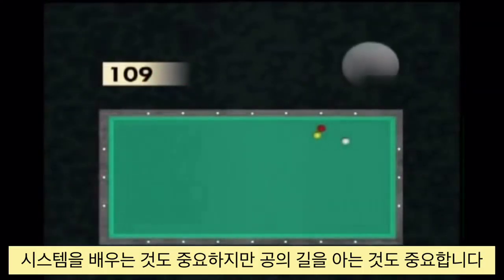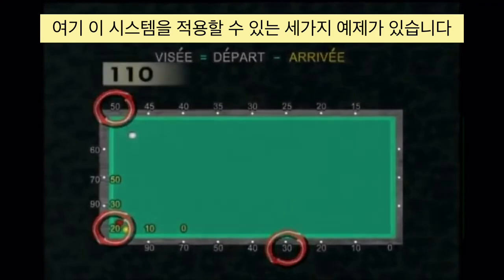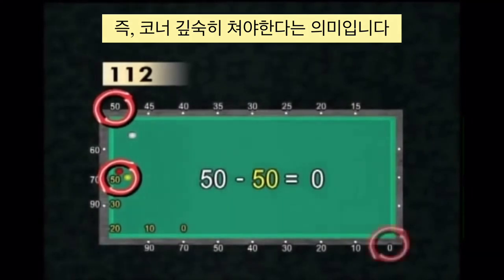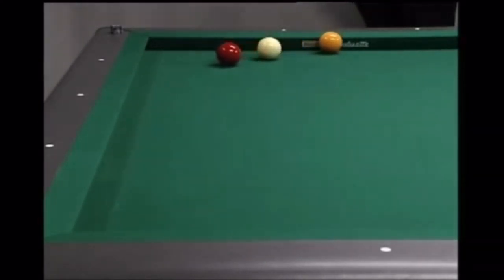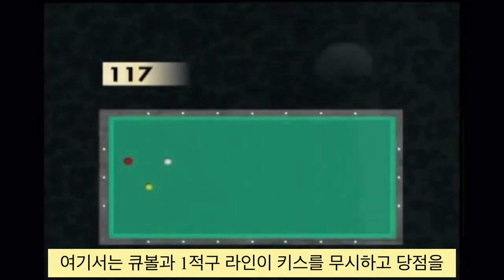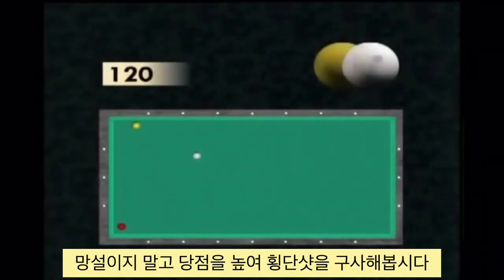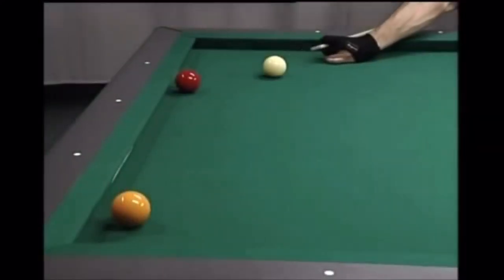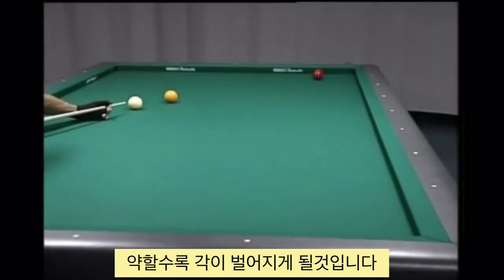여러 형태의 3쿠션 - 시스템/횡단샷 109~126 한국어 번역 ;원제목 Learn 3 Cushion Billiard - Jean Christophe Roux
109~126 간단한 시스템(너무나 간단해서 실전에 쓰일 수 없는, 시스템이 존재한다는 것만 말해줌)과 테이블 크로스샷이라 불리는 다양한 횡단샷

예전부터 참 좋은 자료다 생각해왔던거라 언젠가 번역 한번 해봐야지 했는데 이번 기회에 한번 해보려고 합니다 워낙 길어 한번에 하기는 힘들고 조금씩 틈나는대로 해서 올려보겠습니다

시청시 고려할 점
1. 번역 실력이 좋지 못해 구글 번역기 등의 도움을 받았음
2. 직역과 의역 내맘대로번역을 사용하였음
3. 인터넷 상에 떠돌던 것이라 화질이 좋지 못함 - 졸음주의
4. 혹시 있을지 모를 오타는ㅜㅜ 미리 죄송합니다

다음 것도 되는대로 올리겠습니다

👆🏻구독👍🏻좋아요🔔알람설정 부탁드립니다.